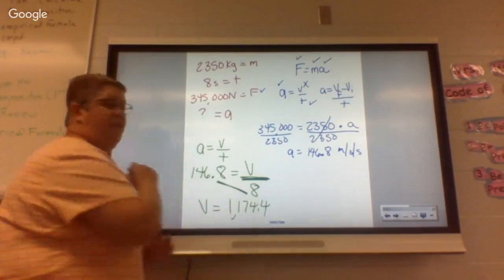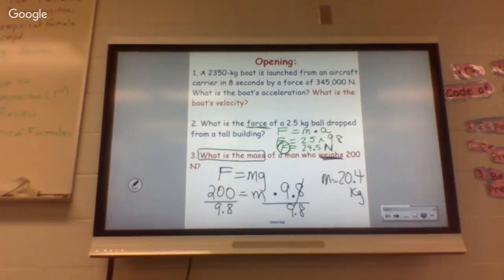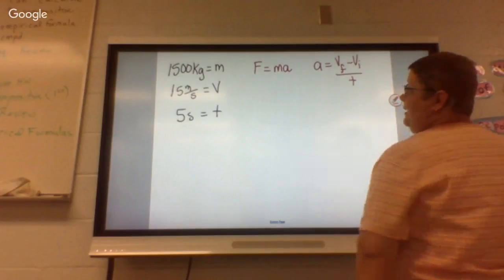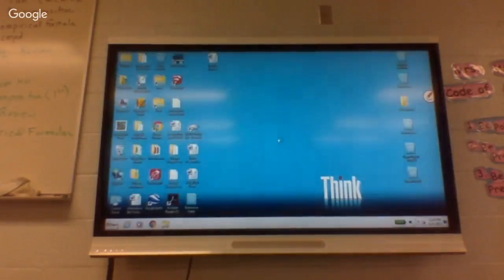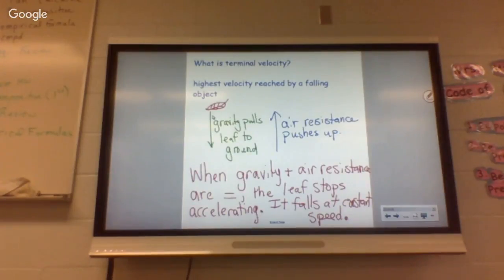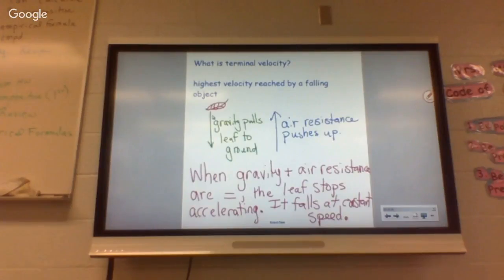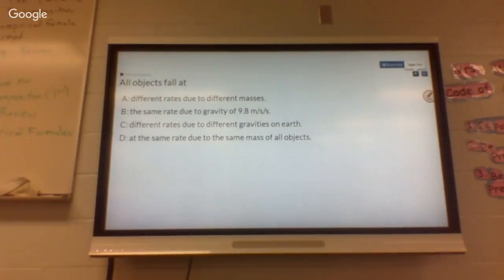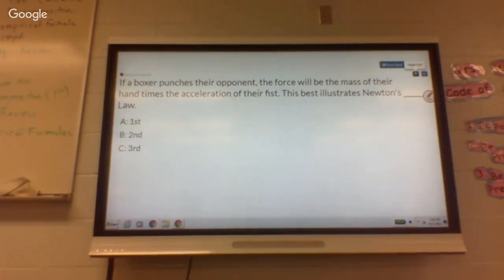September 21 2017 Physical Science